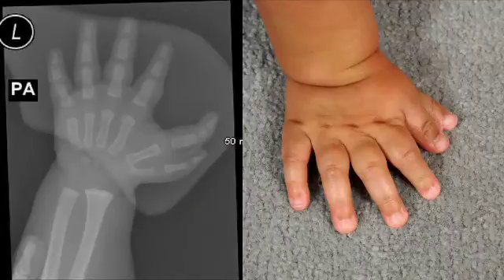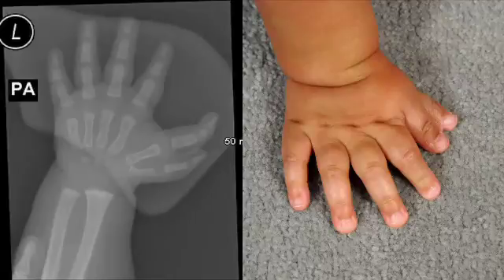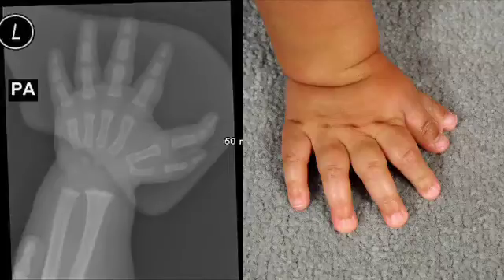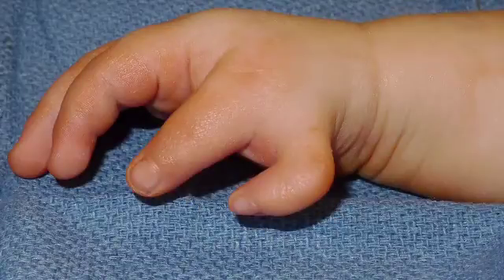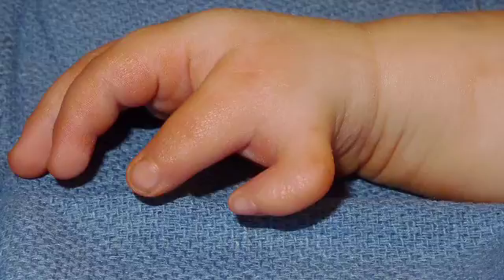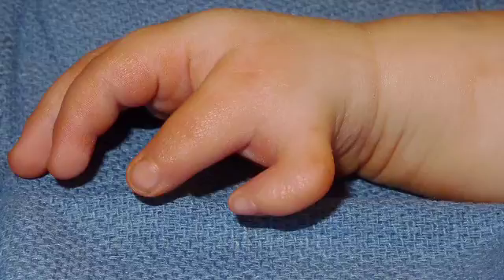Dr. Charles Goldfarb Discusses Extra Digits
***The information in this video is not a substitute for professional care, and must not be used for self-diagnosis or treatment. BJC HealthCare and Washington University School of Medicine assume no liability for the information contained below or for its use. ***

Dr. Charles Goldfarb is a hand surgeon at Washington University Orthopedics in St. Louis, Missouri.  He specializes in treating children with hand abnormalities.  In this video, he talks about extra digits.